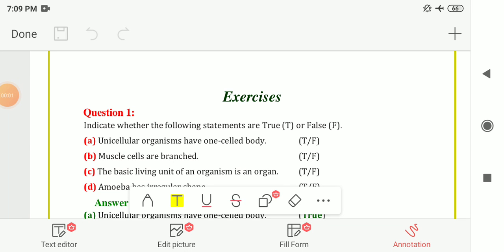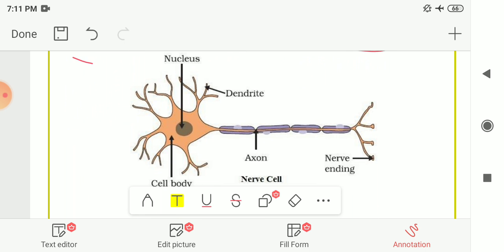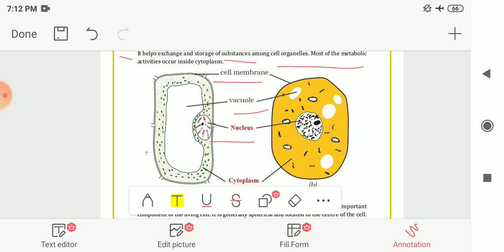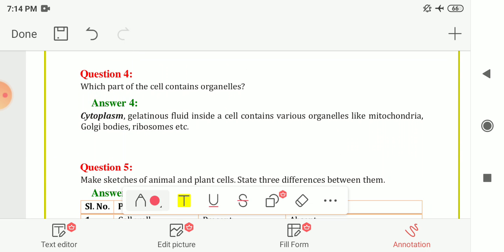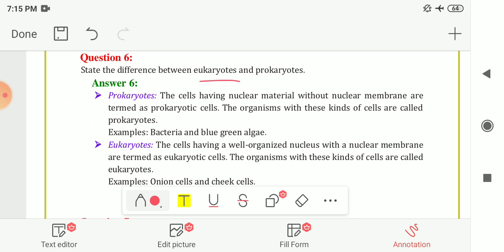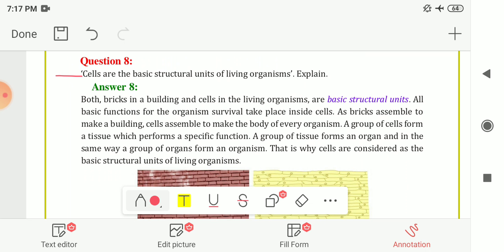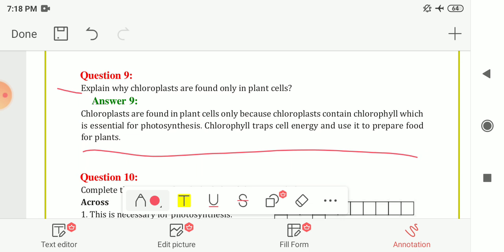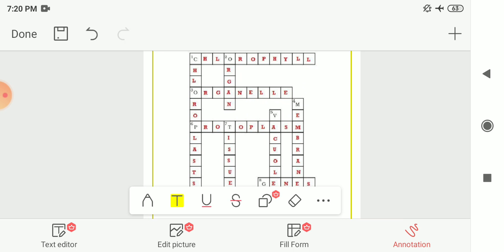Class 8 | Science | Ch 8: Cell - Structure and Functions | Textbook Exercise | ncert